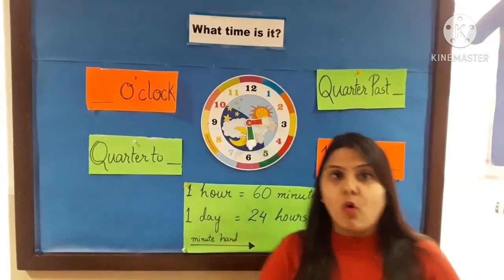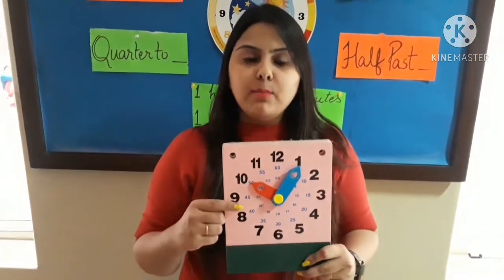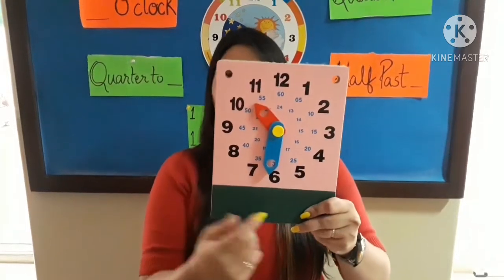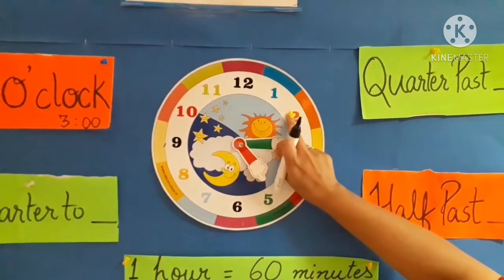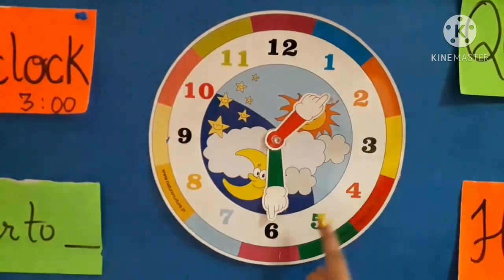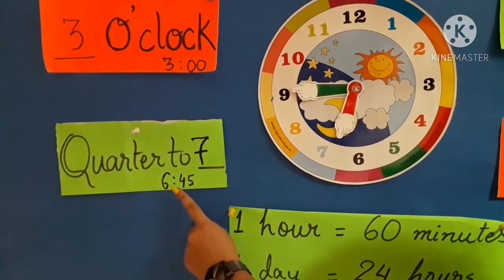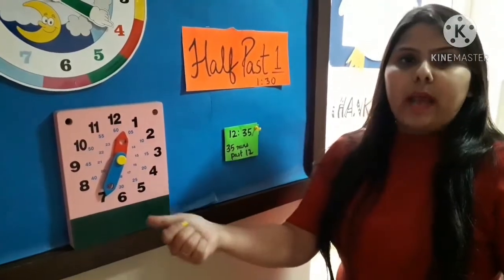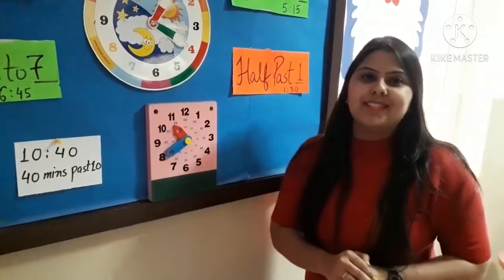Maths, Topic: Time ( Form II)